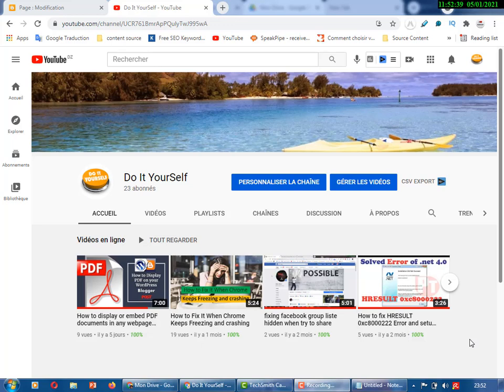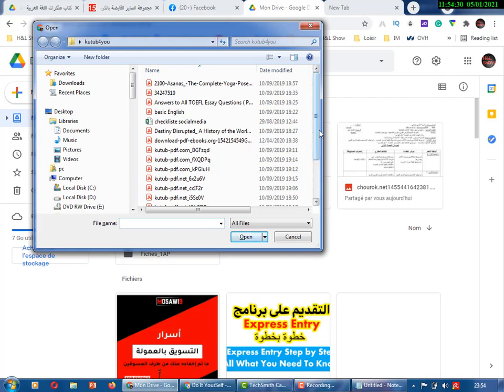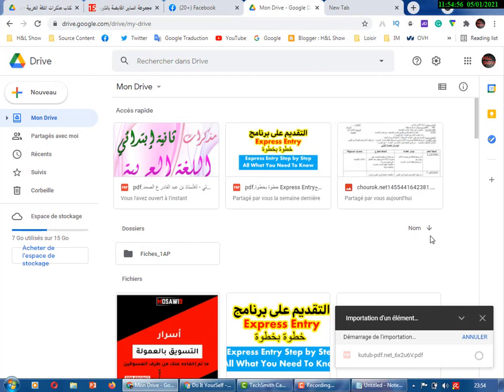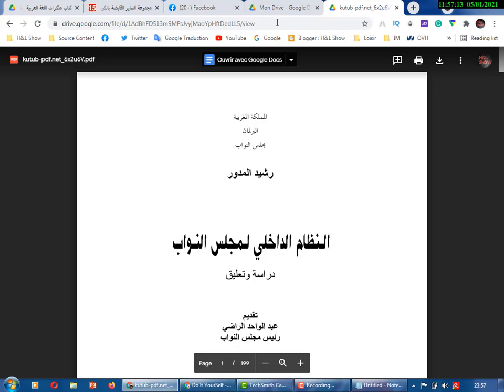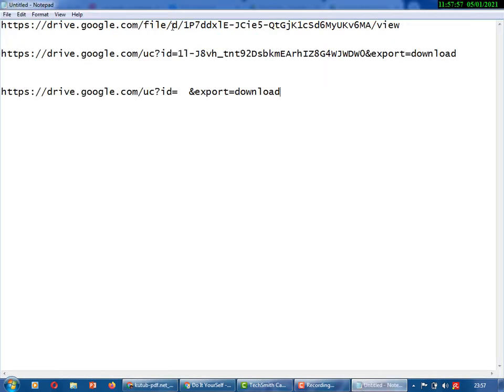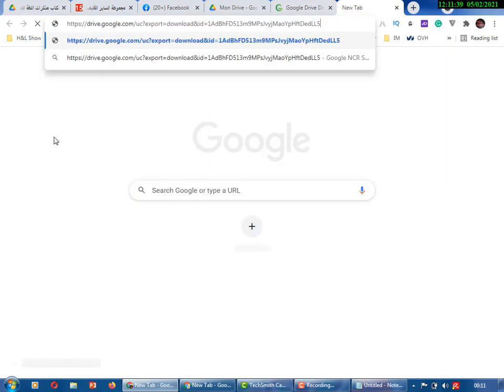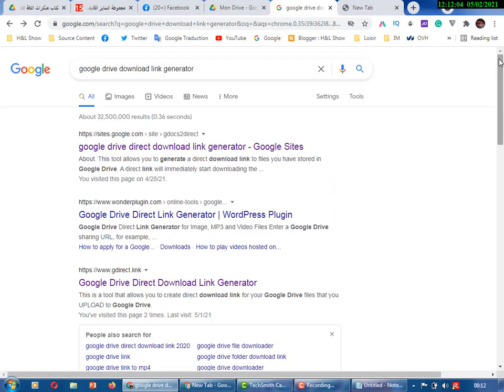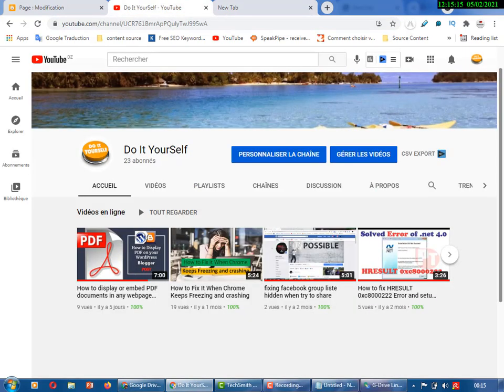3 ways to create direct download links for files on google drive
How to Generate Direct links of Google Drive
Sharing direct download links of the files lets users initiate the download just by clicking the link. You just need to edit the share URL to make this happen. I have created a tool that makes it easy
create a direct link manually :
OUR_FILE_ID &export=download